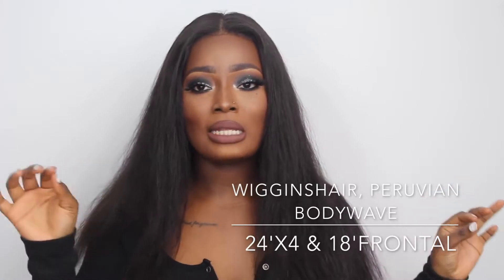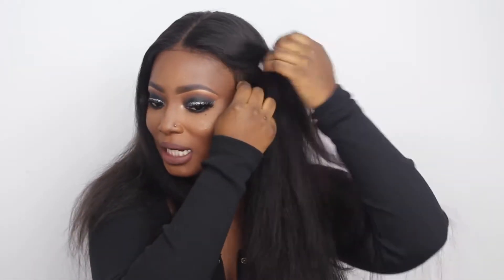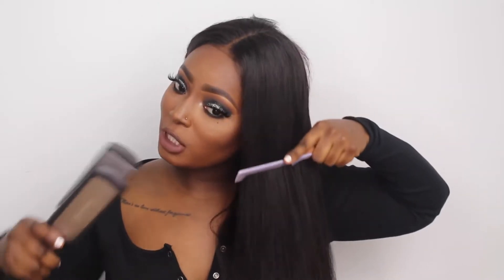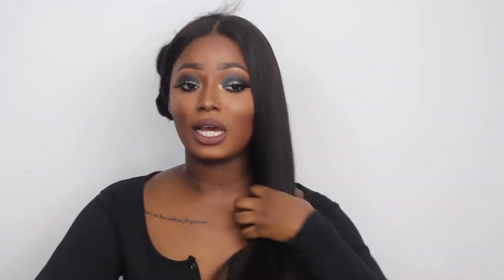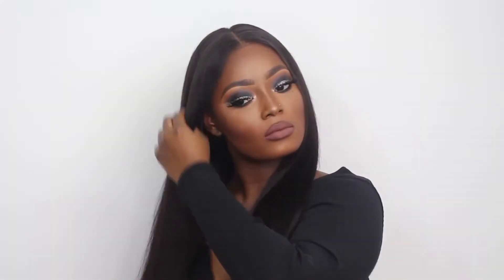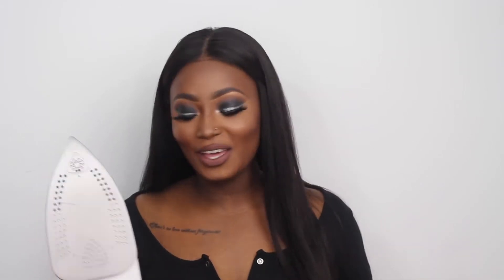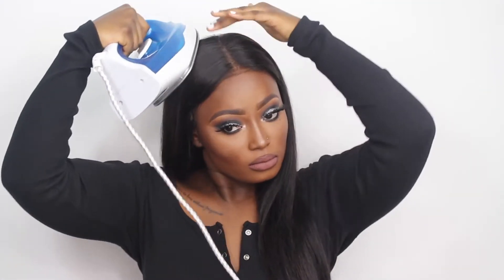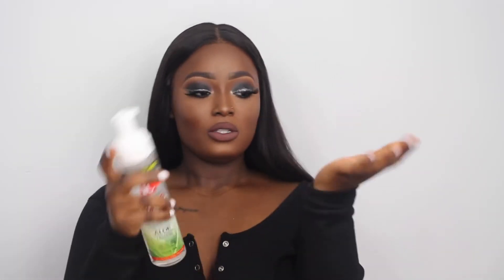HOW TO STRAIGHTEN YOUR HAIR BONE STRAIGHT FT WIGGINS HAIR (ALIEXPRESS)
Hi,everyone,welocome to wiggins hair channel, pls remember you are the most beautiful girl any time.❤❤❤❤❤❤
3/4 bundles with frontal/closure: (7 Styles for you to choose!)

★up to off 20%, extra $5 off $159, extra $10 off $299 and extra $15 off $399

Vender profession: Direct hair factory
Guarantee: 15 days no reason to return
Shipping: ship out within 24 hours